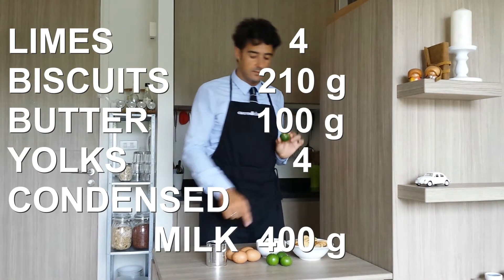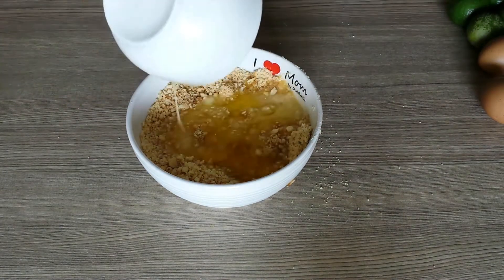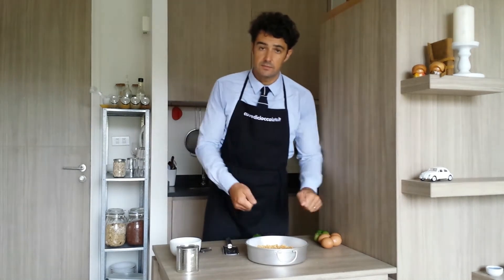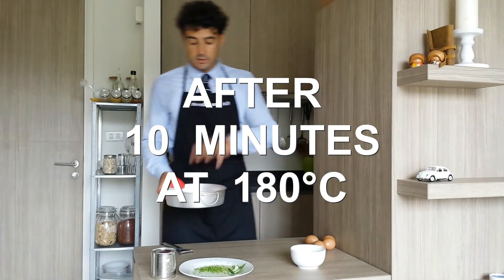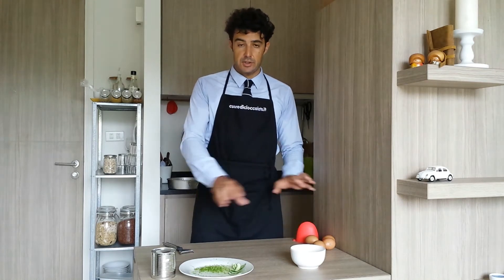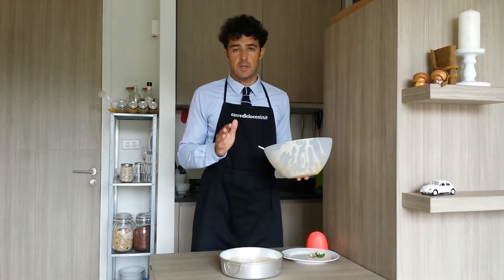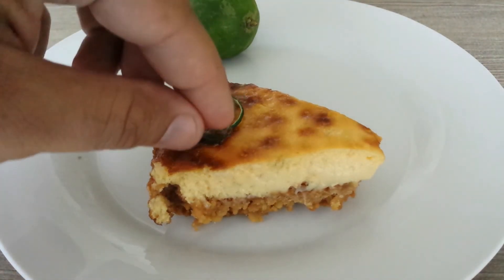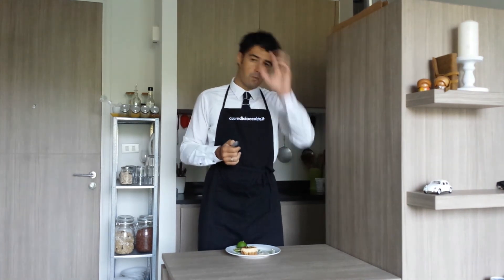Lime Pie recipe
Directly from the United States of America, today we prepare the Key Lime Pie. Very easy to make, you will only need 5 ingredients.
Try it and let me know.